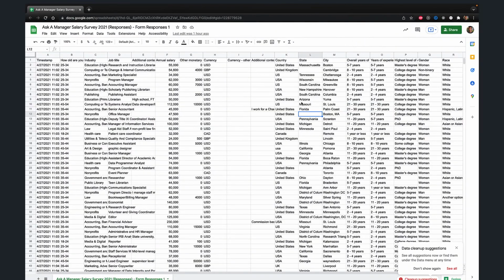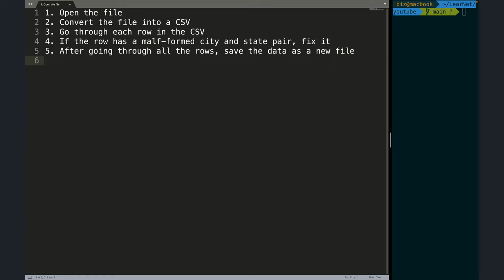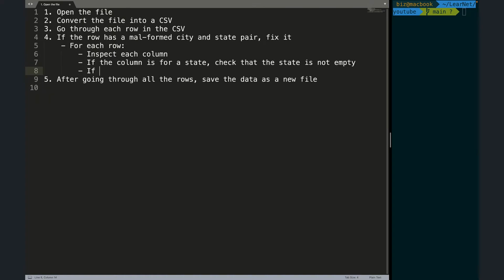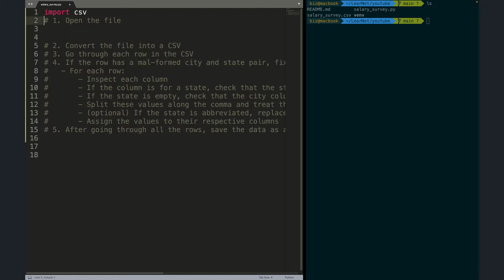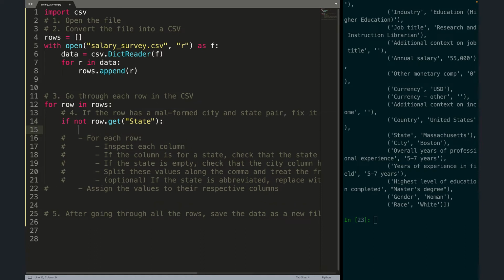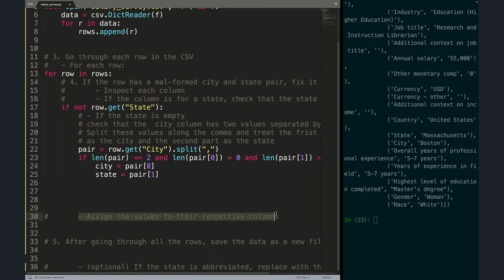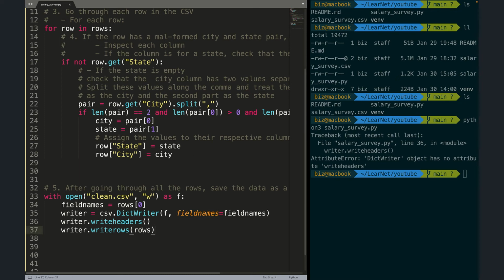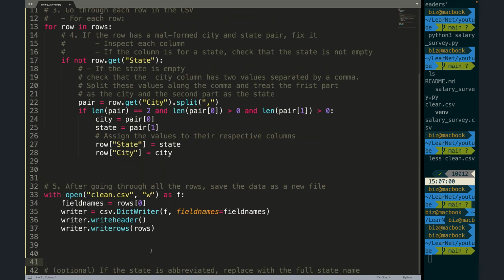How to Clean Up CSV Data in Python for Beginners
In this tutorial, I go over how to clean up CSV data in Python for beginners.